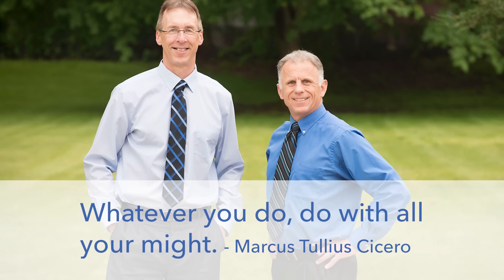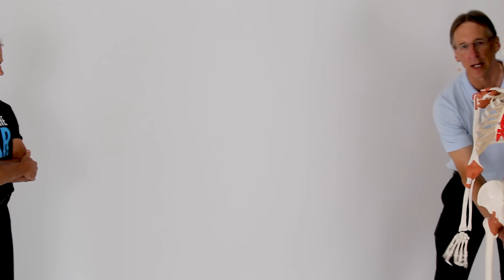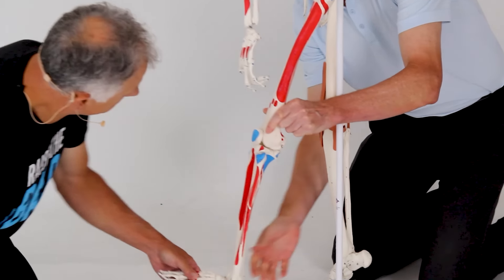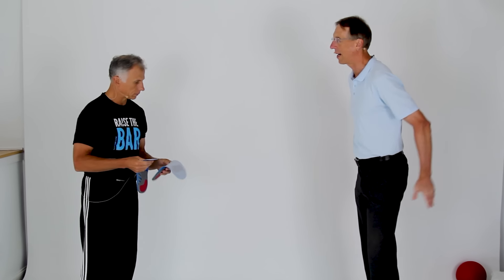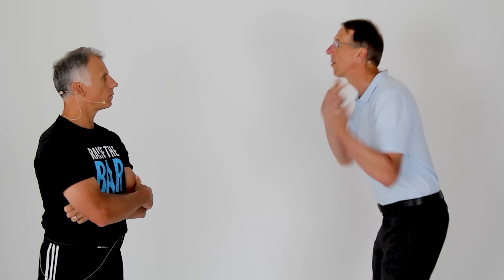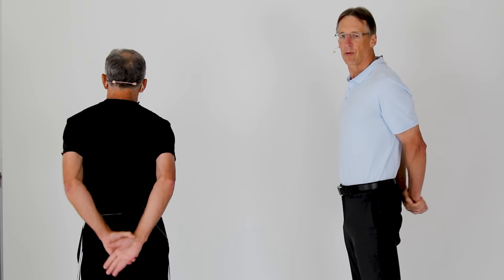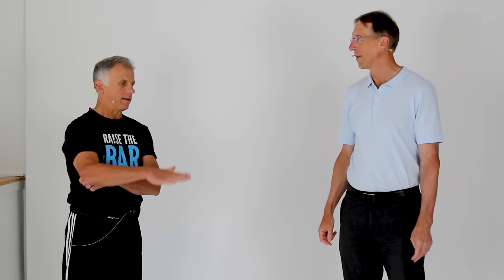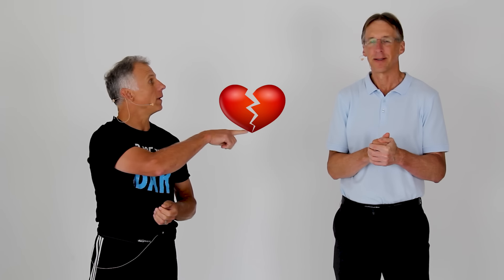Physical Therapist Shows How to Walk Correctly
Chapters
0:00 Video song
0:10 About Us
0:20 What to expect: How to walk correctly
0:47 SUBSCRIBE: Social media
1:42 Reduce impact
5:00 Engage glutes

Bob and Brad discuss the correct way to walk. They will demonstrate how heel striking while walking is not good for your body, instead you should do forefoot walking.

This month we are giving away a grand prize of a Sleepovation mattress and 2 pillows!

Our videos offer the best "get fit , stay healthy, and pain-free" information directed toward people 0 to 101 years old. Physical Therapists Bob Schrupp and Brad Heineck have over 50 years of combined com/shop/physicaltherapyvideo We try to add a twist of our humor into each video in our quest to be the "Most Famous experience in the physical therapy field. Not only will these videos provide outstanding health information on treating yourself at home, we also do product reviews. For our favorite products on Amazon click on this Physical Therapists on the Internet" In our opinion of course!!!